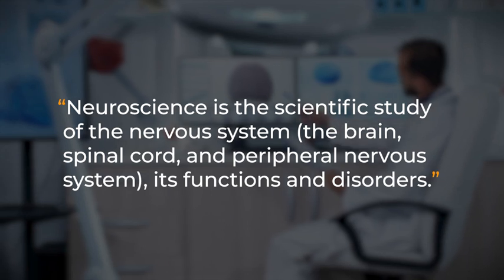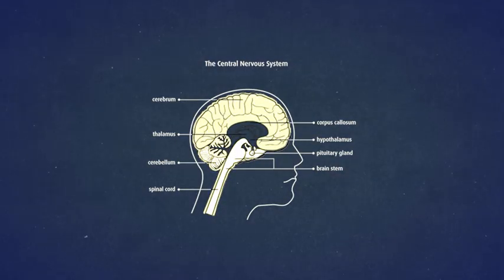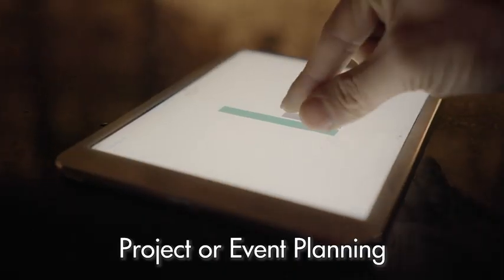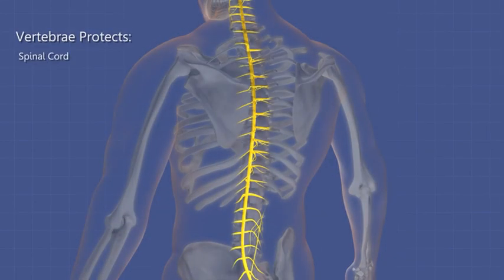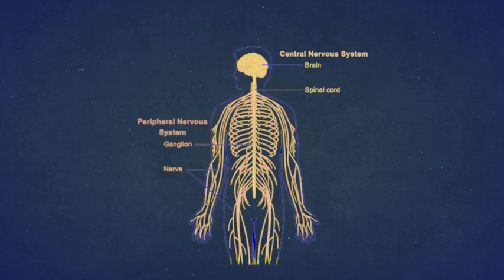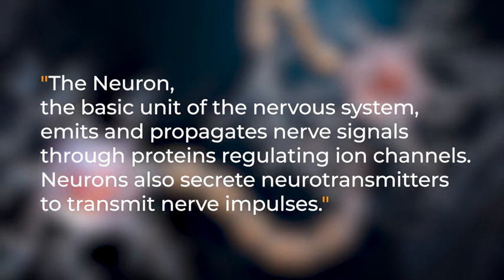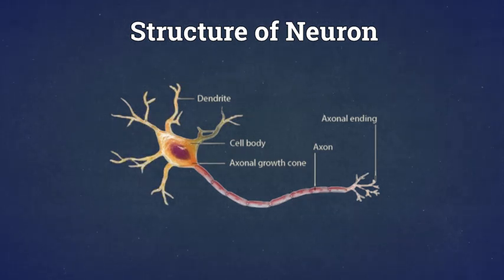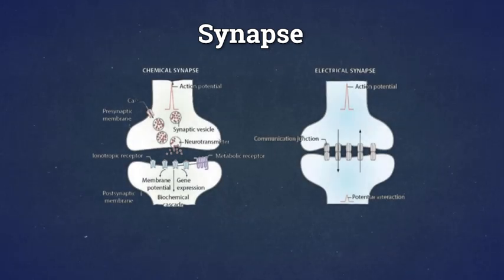Neuroscience Coach Recap Video 1